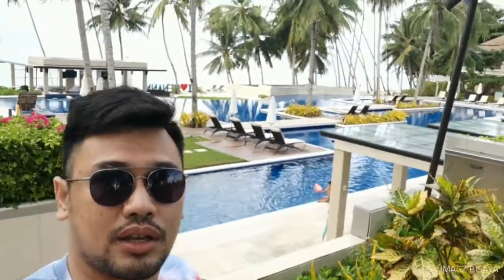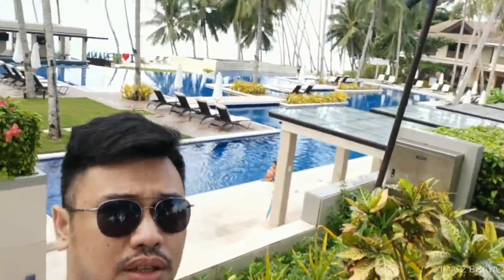Hennan Resort Alona Beach, Panglao, Bohol, Philippines | Pandemic laag | Jmagz Travels